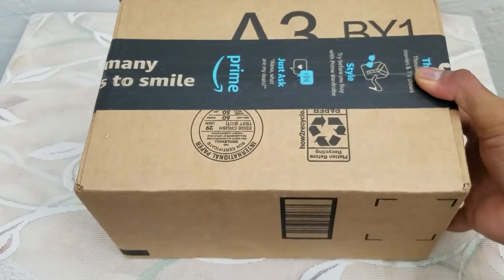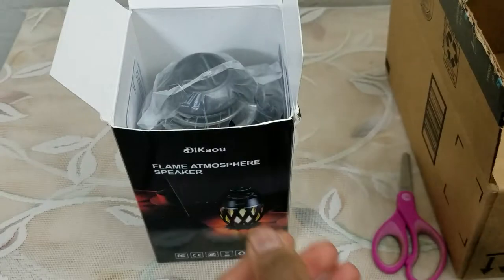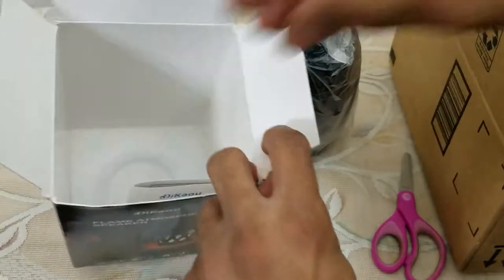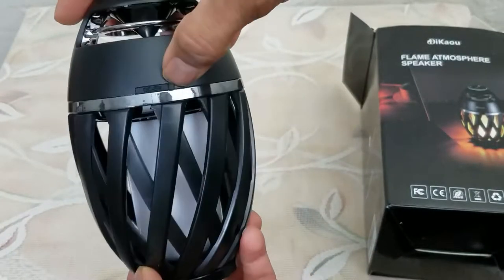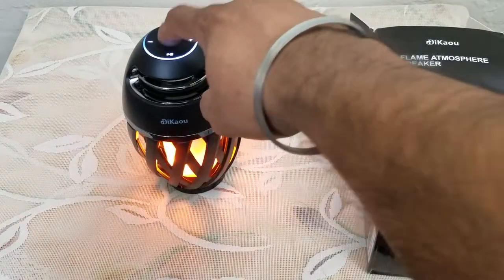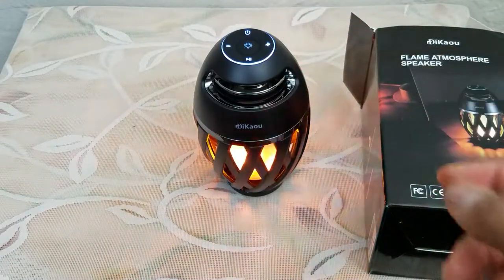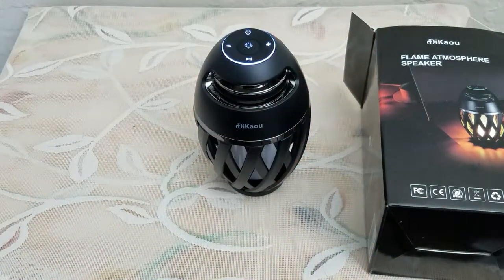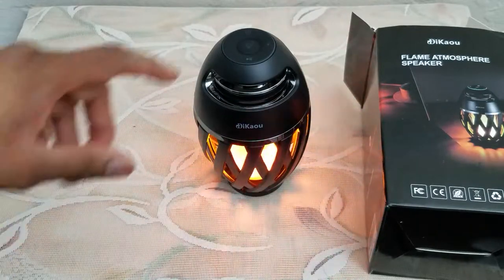DIKAOU Led flame table lamp and Bluetooth Speaker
DIKAOU Led flame table lamp, Torch atmosphere Bluetooth speakers&Outdoor Portable Stereo Speaker with HD Audio and Enhanced Bass,LED flickers warm yellow lights BT4.2 for iPhone/iPad /Android

best gift for women men kids
Cool Bar table lamp
Original design makes your life more colorful

Our always focused on the design and manufacture of ambient bluetooth speakers, and is committed to makes your life more colorful. DiKaou flame speaker is original design.

Atmosphere-Enhancing Lamp

Music sounded, happiness light flow to the face.

At DiKaou flame bluetooth speaker, we brings you a wonderful light, your favorite song with few red wine, to create a romantic atmosphere for you and your friends

outdoor bluetooth speakers with flame lights
Creative Flame Speaker
To feel the flame of dreaming and the moment of dancing

flame table lamp
portable bluetooth speakers
ourdoor bluetooth speakers
Best Companion Ever

The build quality is superb on the whole LED flame speaker. Smooth and extremely sturdy, all is very well put together.

The LED flame lights are an extra bonus for providing path lighting in the backyard.

The outdoor table lamp is a perfect companion for pool area, backyard, garden,  patio, pavilion, BBQ, fire pit, deck, family gatherings, beach, parties, boat, camping. Day or night, rain or shine.

Super Portable

Grip, Go, Listen.

Lightweight, yet retro cool design provides the perfect soundtrack for the cool bar table, park,yard, or anywhere else at home, travel or away.

Best Gift for Christmas

Ideal gift for babies, kids, teen boys or girls, women, men and adults. In dorms, party goers at celebrations.

Make your life more romantic

Unique design, classical without loss of modernity, combined with soft music,make you feel the romantic atmosphere when you are dating at the beach, hotel，peak and anywhere you like.

Specifications:

Light Source: 96 LED Light

Power Supply: 5V / 1A

Speaker Output Power: 5W

Bluetooth Version：V4.2

Charging Time: 4--5 hours

Music Play Time: 7.5--8 hours

Flame Lamp Play Time: 20--24 hours

Package Include:

1 xDIKAOU Flame Atmosphere Lamp Bluetooth Speaker

1 x Charging Cable

1 x User Manual of English

It is a LED Flame Atmosphere speaker Lamp: It has 96 LEDs, others flame speaker only 60 LEDS, 96 LEDs shows more real flames light. each LED flickers warm yellow lights, forming a stunning flame, mimic extremely realistic & natural dancing flames, combined with audio function, to create a romantic atmosphere for you
DIKAOU Portable Wireless Speaker: Connect it with your smartphone or tablet via Bluetooth, compatible with all Bluetooth compatible devices, with 5W high-power speaker excellent stereo sound and powerful bass, make you enjoy the wonderful music
Huge Stereo Sound: Enjoy clear audio with impressive volume powered by Five-watt drivers. Hear the soaring highs and deep lows of all your favorite tracks
Bluetooth 4.2: Instantly connect your phone or tablet from up to 33 feet away. Speaker automatically reconnects to the last device used. Compact size lets you easily move it around from room to room
An ideal gift for any occasion: perfect for girl/boyfriend, perfect for students in dorms, party goers at celebrations, families at special events, and children for relaxing. Especially ideal as holiday GIFT, birthday present, housewarming gift or simply as a personal treat.